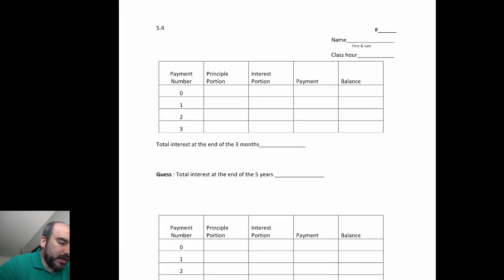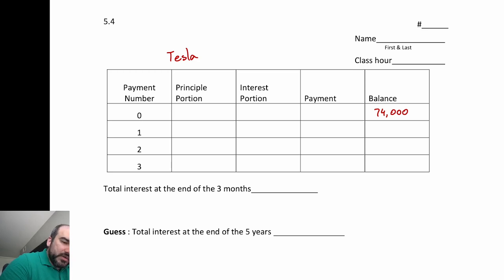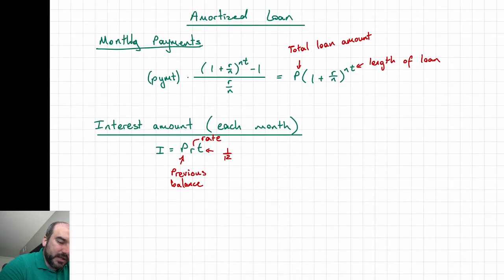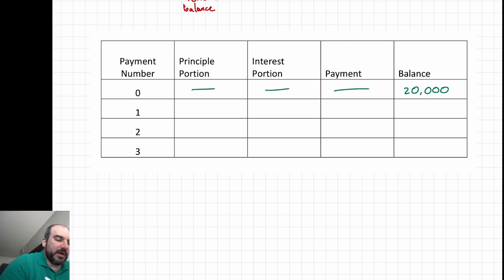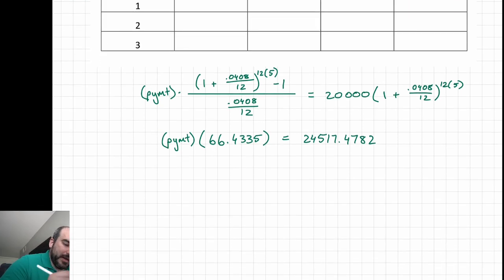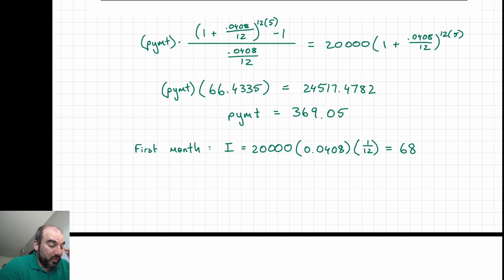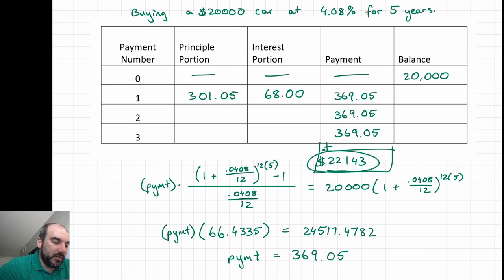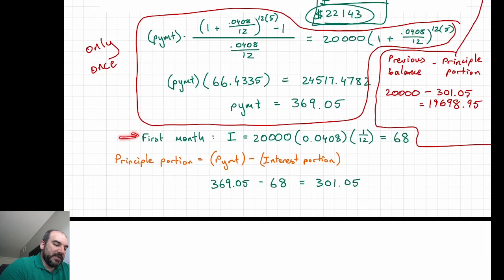Math 110 9-13 Lecture